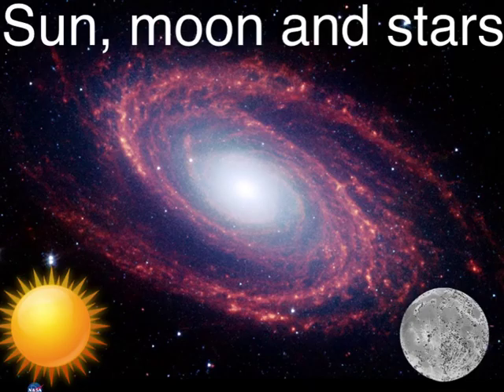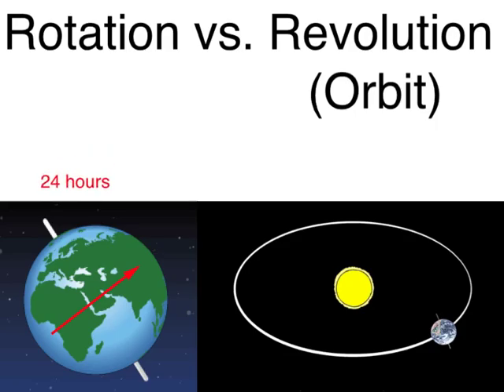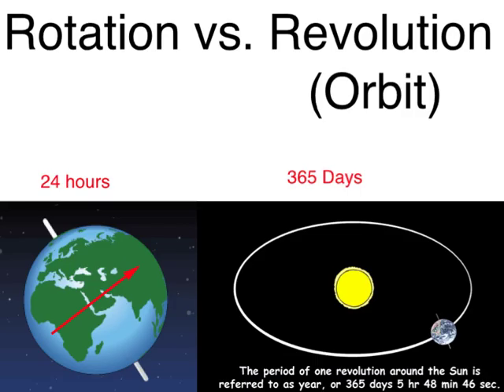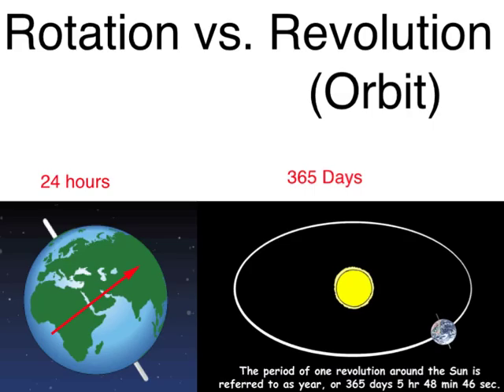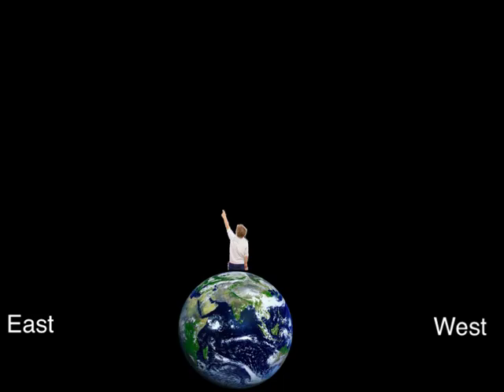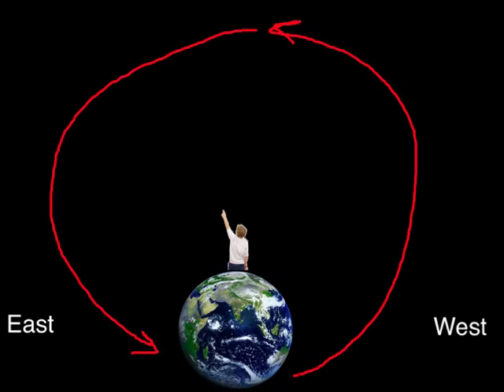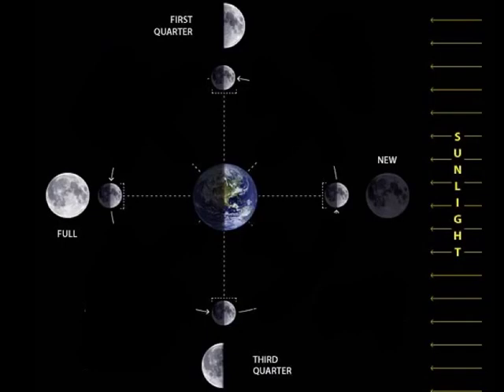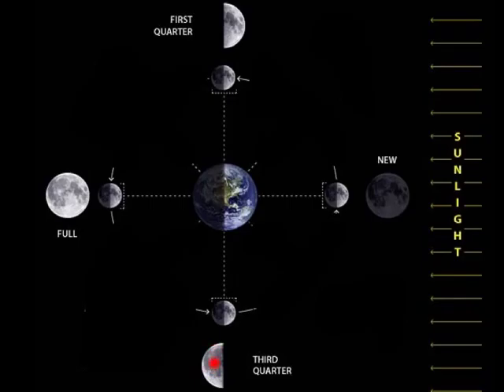Sun, Moon and Stars